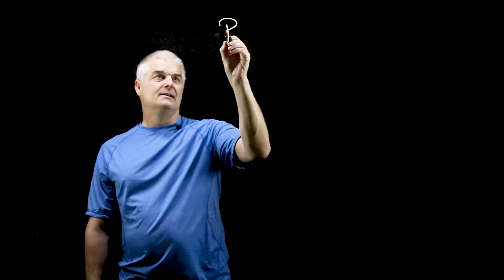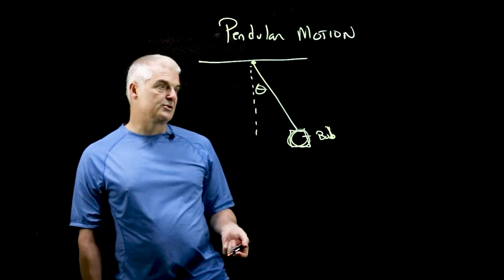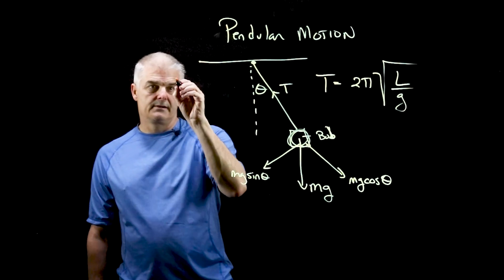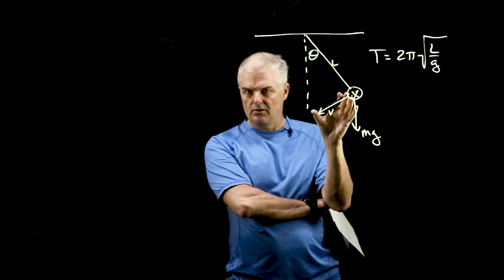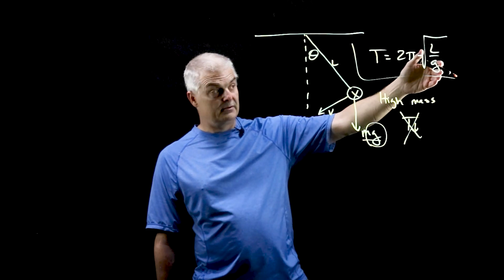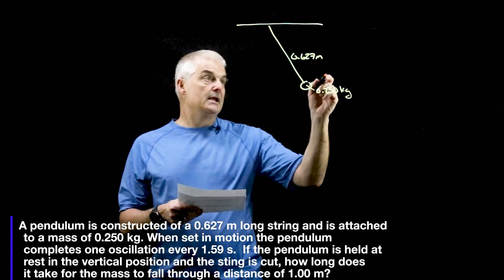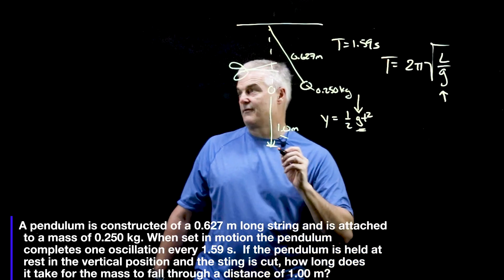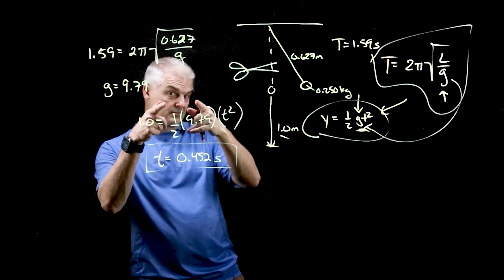Pendular Motion Simplified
How do pendulums work? What does their motion depend on?  Length of the string? Mass of the bob? Something else?